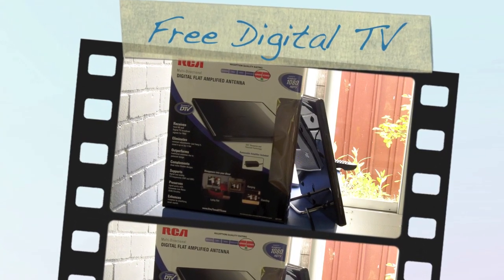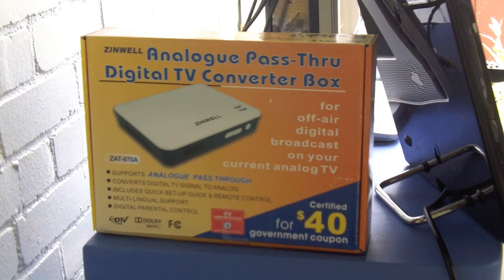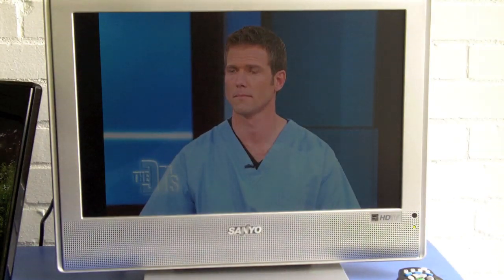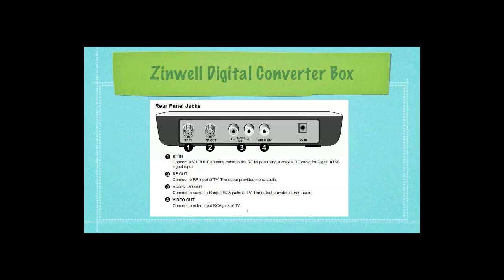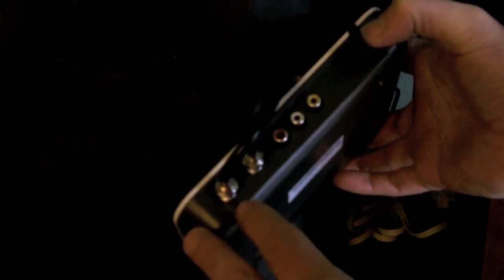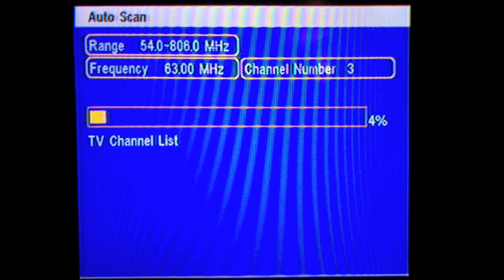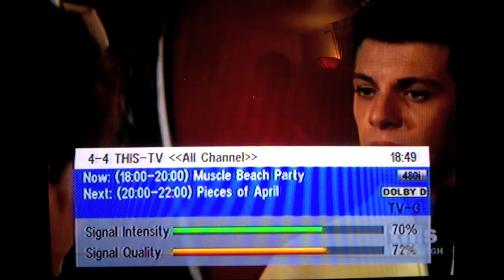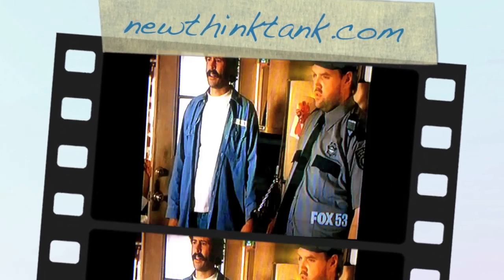Free TV : Tuner Analog to Digital Converter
I decided to look into buying a Tuner Analog to Digital Converter for my TV. I never thought the picture would be nice. I still get ABC, NBC, FOX, CBS, CW and numerous public broadcasting channels, with the Digital TV Tuner. Also I only needed to buy an antenna for my digital TV. I explain everything here.